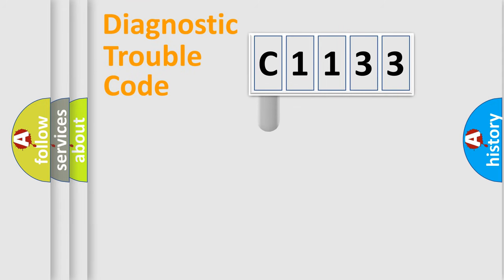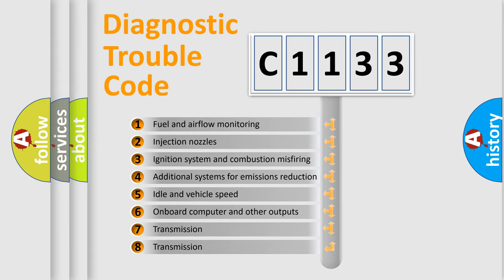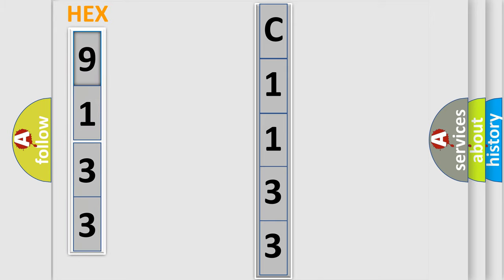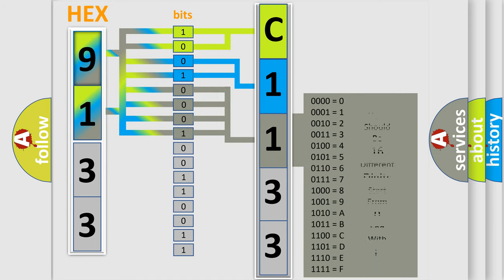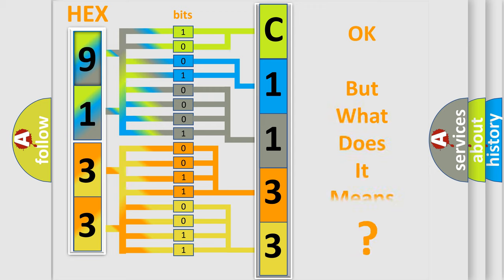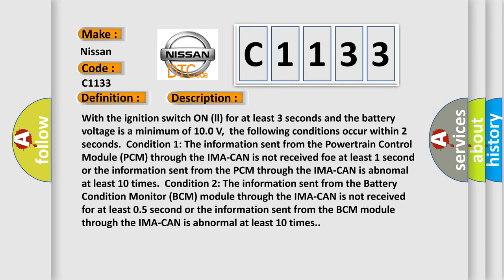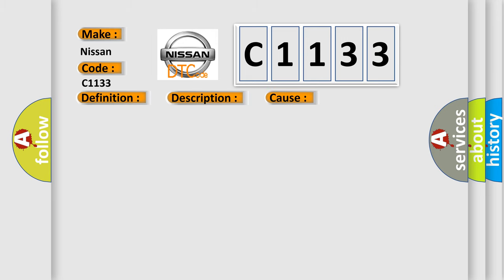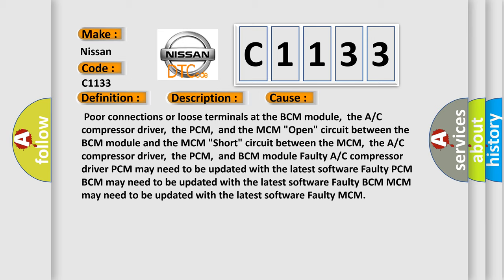DTC Nissan C1133 Short Explanation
Contents:
0:21 Basic DTC analysis according to OBD2 protocol standard.
1:48 Insight into programming
2:58 A diagnostically understandable description of the Diagnostic Trouble Code
3:05 Basic error definition

Make:
Nissan
Code:
C1133
Definition:
IMA-CAN Malfunction (BUS-OFF Motor Control Module (MCM)) (HYBRID MODELS)
Description: